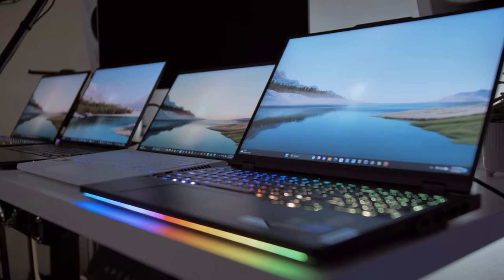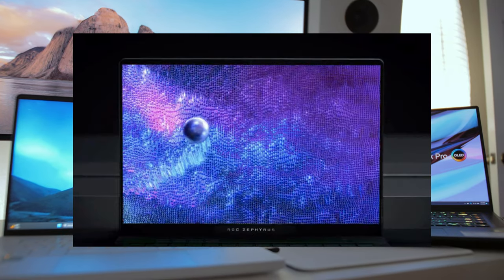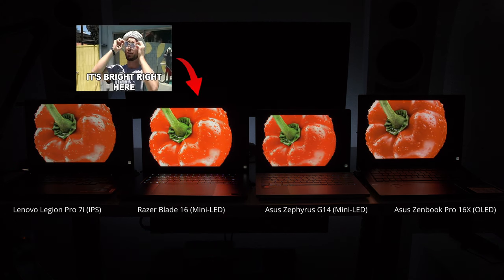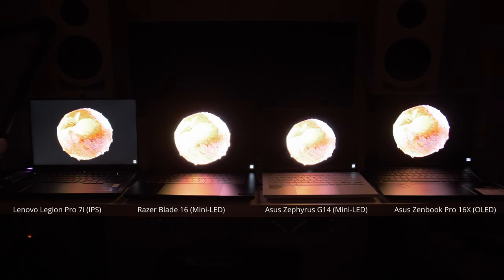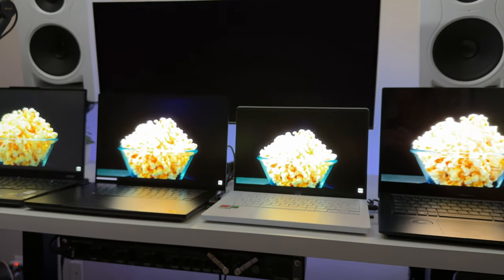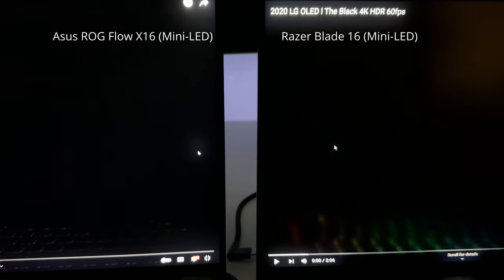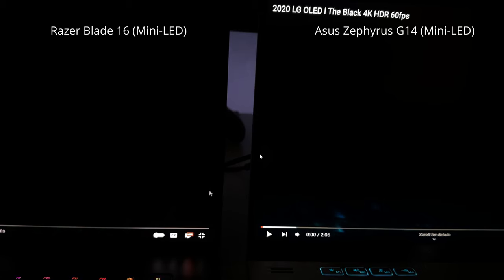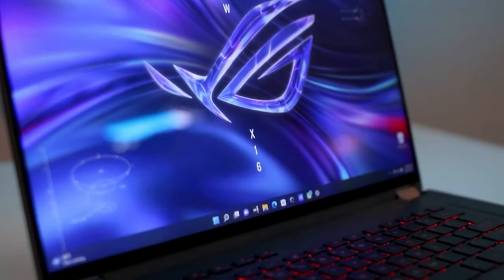What's the Best Gaming Laptop Display? Mini-LED vs OLED vs IPS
It's time to settle the debate over which display is the best for gaming laptops. Every year we see new options with OLED, Mini-LED, and standard IPS displays, but it's hard to know what's best until you've seen them all in person. Is mini-LED blooming always bad? Does the dimming algorithm change everything? Is OLED going to burn in? Does IPS look dull?

In this video, I've done my best to use my camera's settings to demonstrate the vibrance, contrast, and brightness that you can expect from each of these screen technologies, as well as their pros, cons, and quirks. While only the human eye can see all of these differences at once, I think this will at least highlight piece-by-piece what is unique about each display type.

0:00 Intro
0:12 Laptops Used
1:25 Mini-LED vs OLED
3:07 Laptops Used (Continued)
4:48 Brightness and Color
5:52 Contrast and Black Levels
9:55 Color Gamut Differences
10:30 Blooming and Dimming Algorithms
11:50 Dimming Algorithm Differences
15:15 Final Thoughts